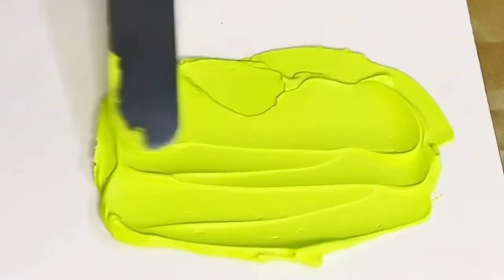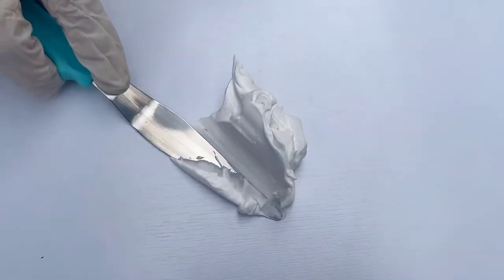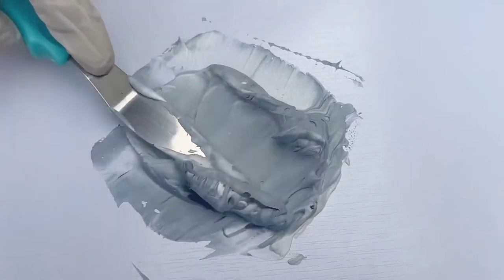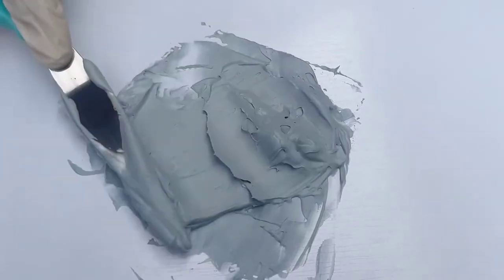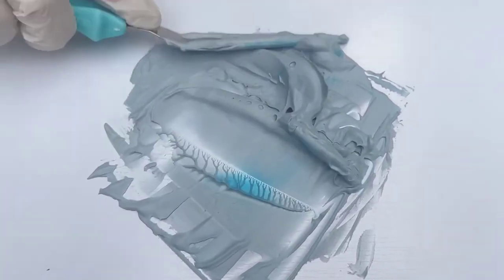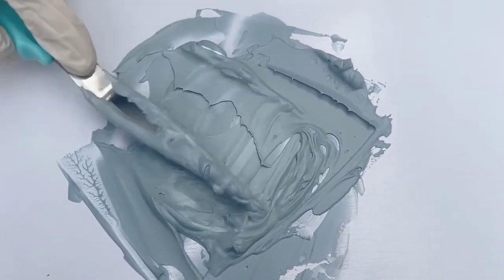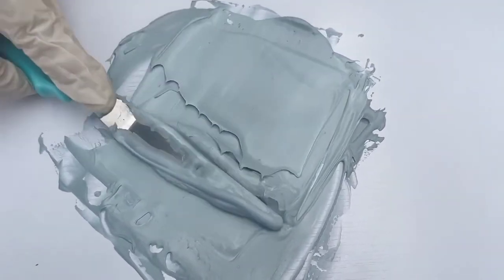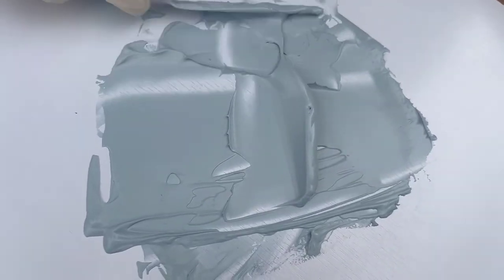HOW TO GET SILVER COLOUR WHIPPING CREAM/ BUTTERCREAM/ QUICK AND EASY!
COLOURS REQUIRED:

BLACK FOOD COLOUR: 1 PART
BLUE FOOD COLOUR: 1/2 PART
WHITE FOOD COLOUR: 2 PARTS